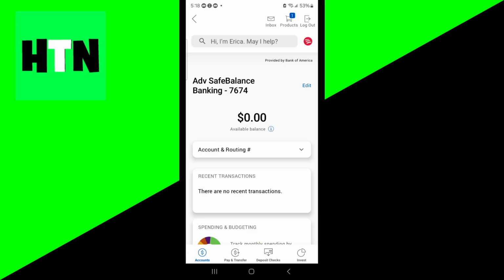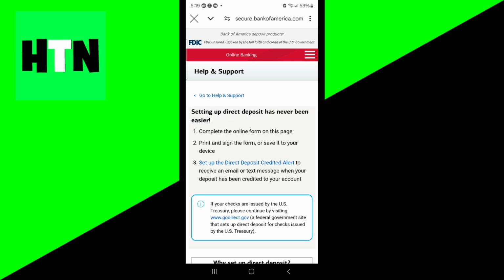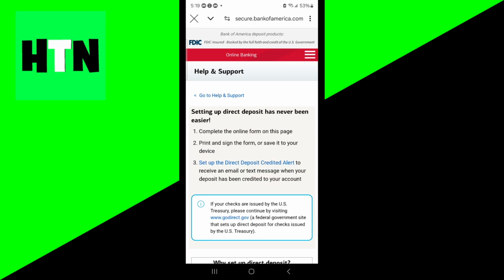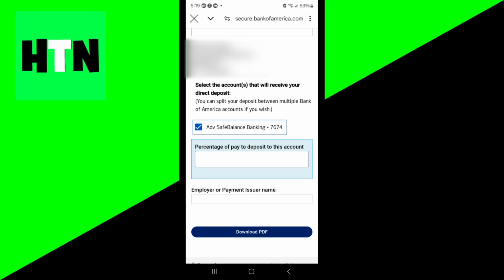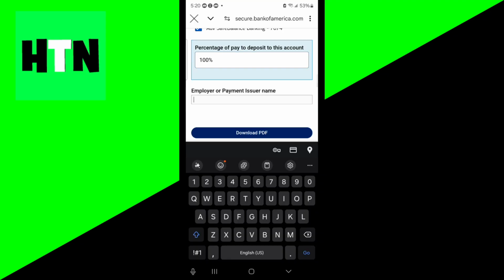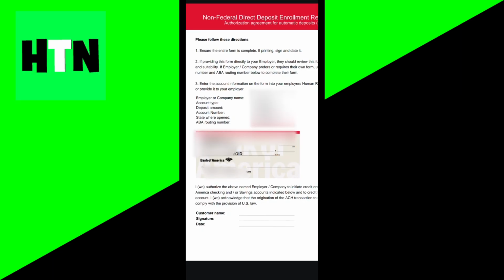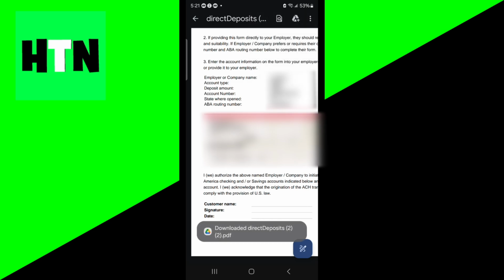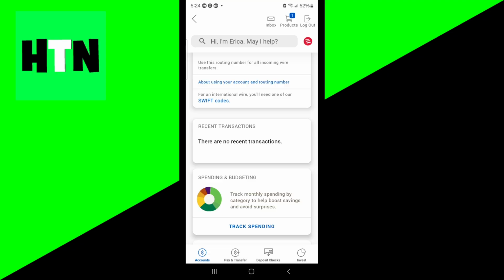How To Setup Direct Deposit On Bank of America! - Tutorial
How To Setup Direct Deposit On Bank of America App! - Tutorial

Learn how to setup direct deposit on Bank of America with this easy tutorial. Say goodbye to paper checks and get your money faster with direct deposit!